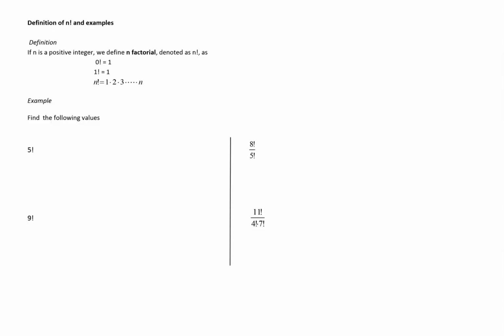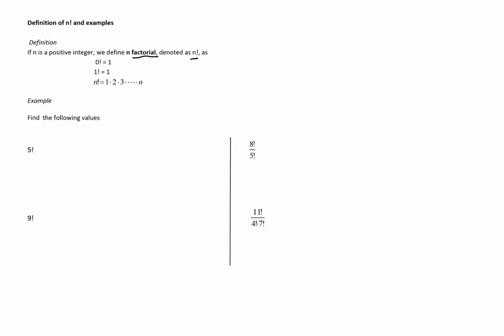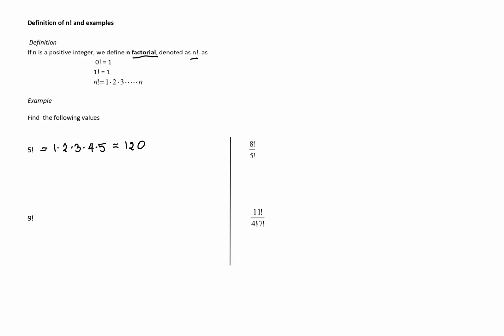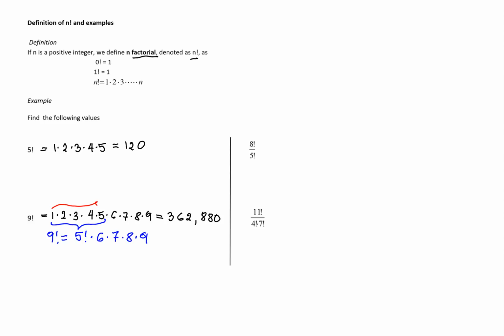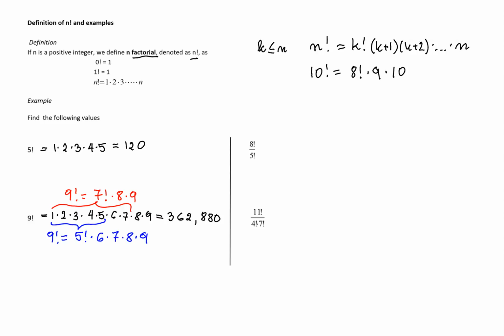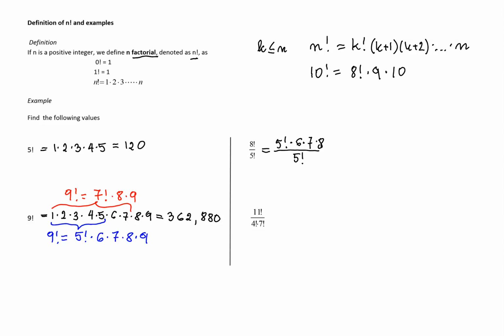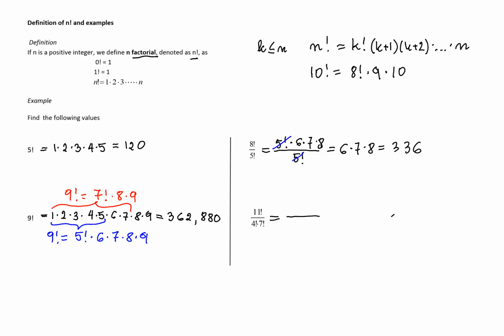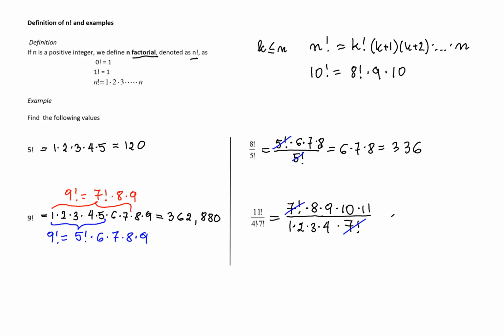definition of a factorial and examples